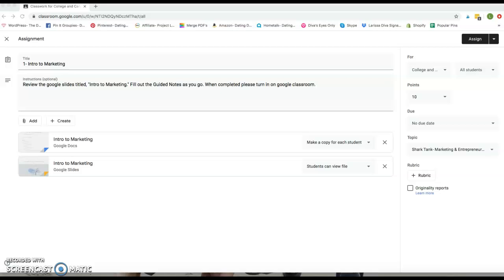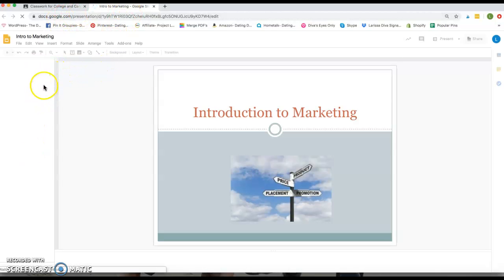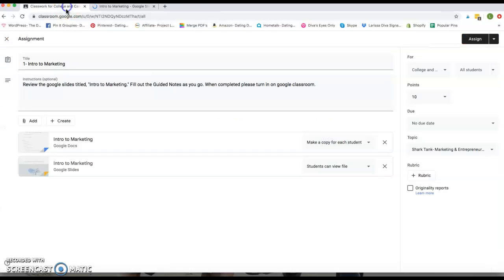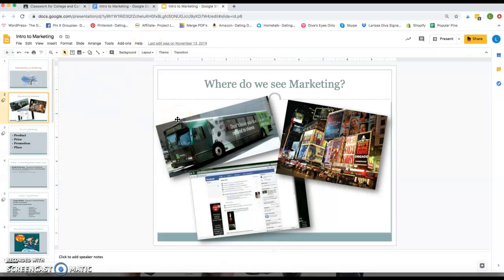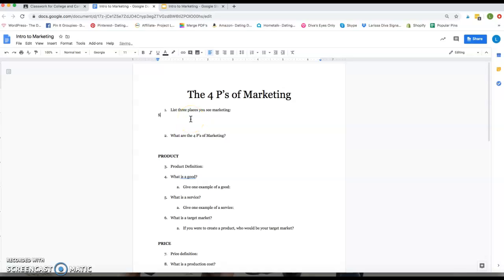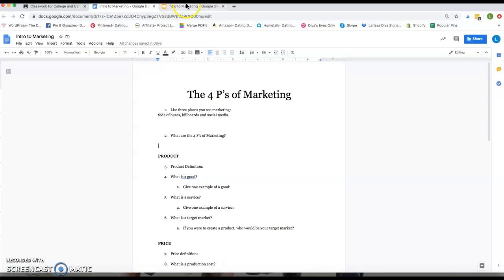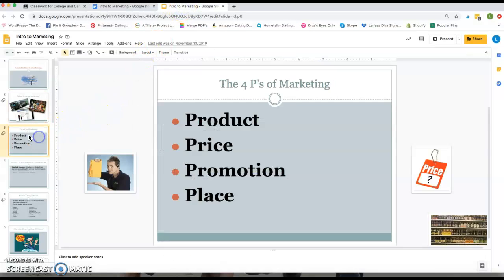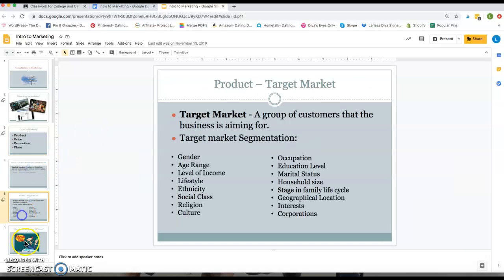Intro to Marketing